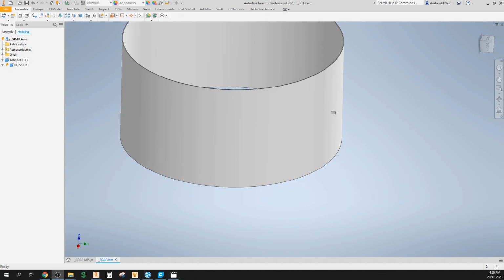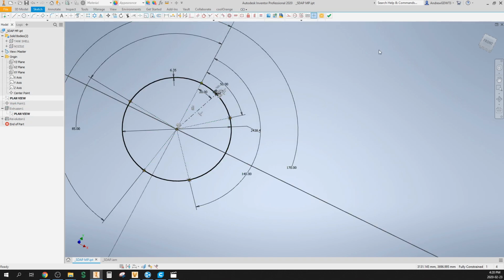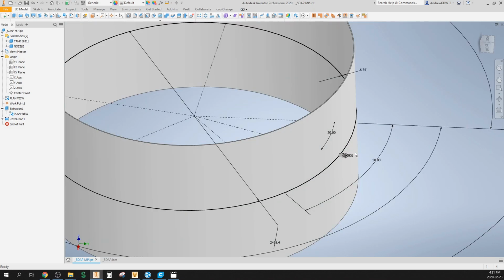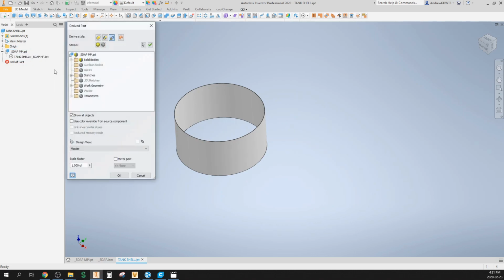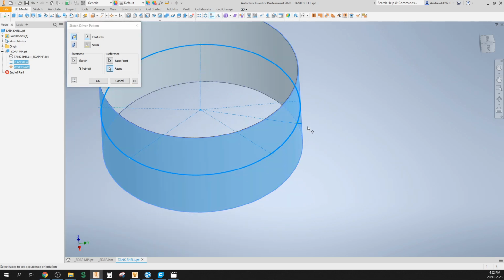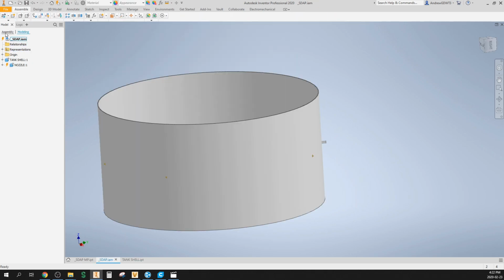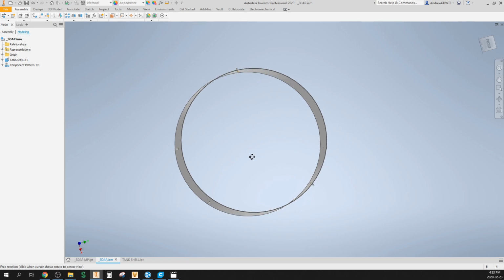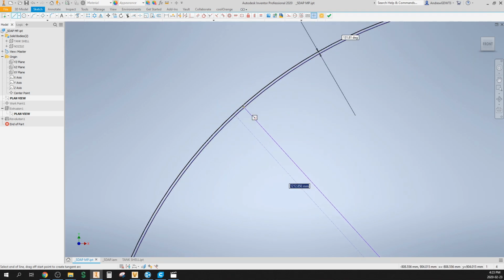Sketch Driven Assembly Pattern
Using Autodesk Inventor's sketch driven pattern feature to pattern components in an assembly with uneven spacing.